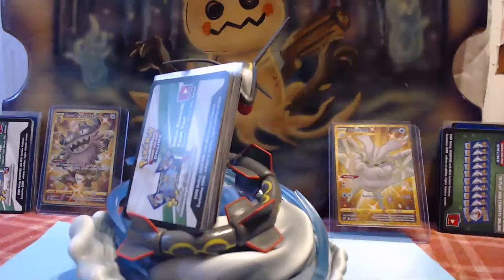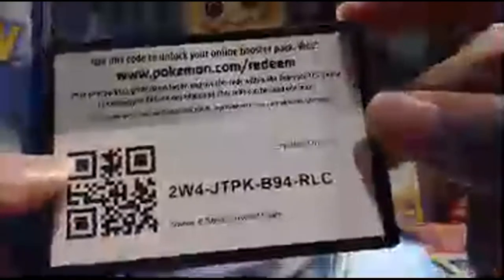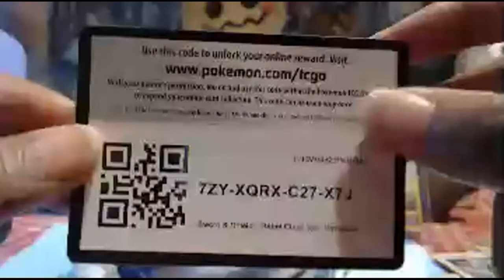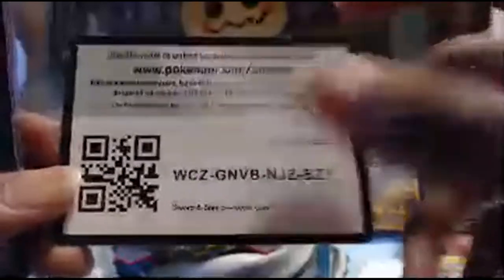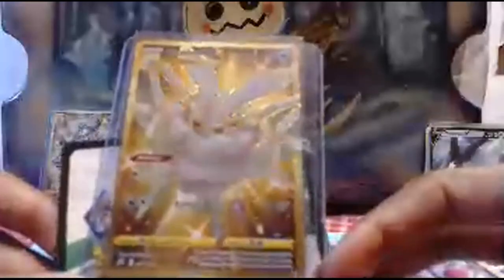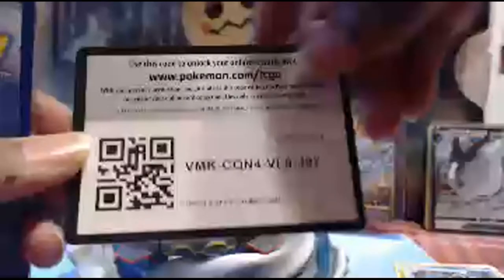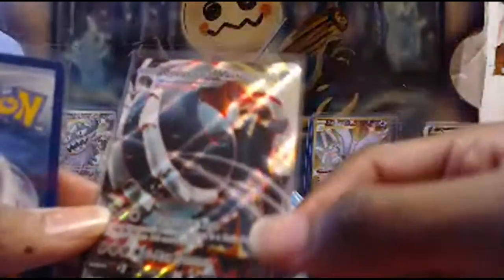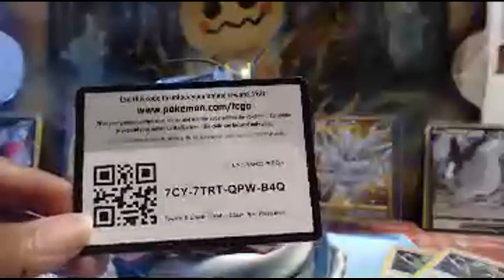Opened 18 Packs Of Rebel Clash Off Screen Now Here Are 24 Code Cards Free 2 You Right Now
Free Code Cards!

Pokemon Card Opening / Free Code Cards / Golden V Frosmoth #204 & Galarian Perrserker 205Scizor 3000 Welcome's You! Bom Boom Booooom

On The Hunt 4 A Gold Card 4rom Rebel Clash! If We Dont Get 1 2day We Will 2ry Again 2mar and Again and Again Secret Rare Galarian Perrserker #205 Or Rebel Clash Secret Rare Frosmoth #204

Just Come Enjoy Awesome Pokemon Card Openings N Just Chill! Bom Boom Boooom! Scizor 3000 Welcome's You!

Scizor 3000 Explaining My Ebay Store & Letting You Kno What You Get

Scizor 3000 Ebay Store

Hello My Friendo's How Are You 2day